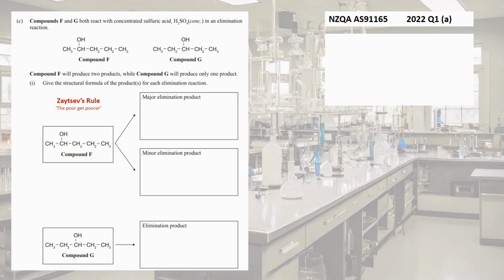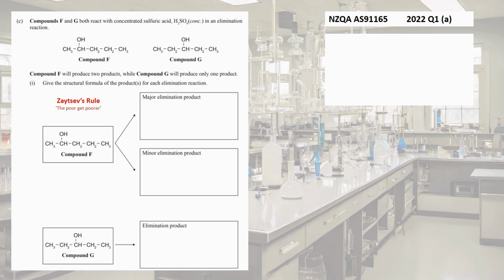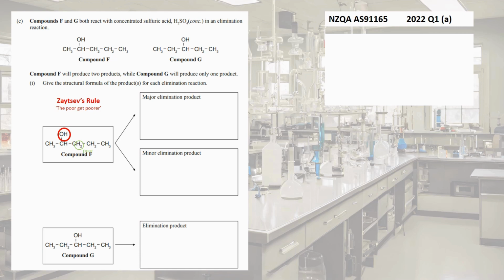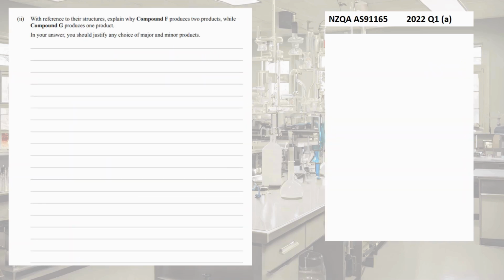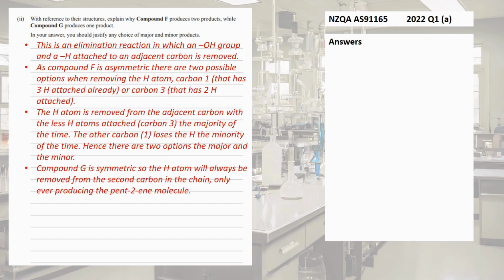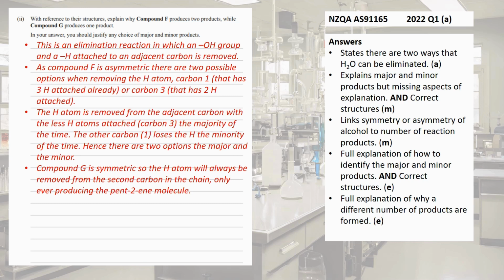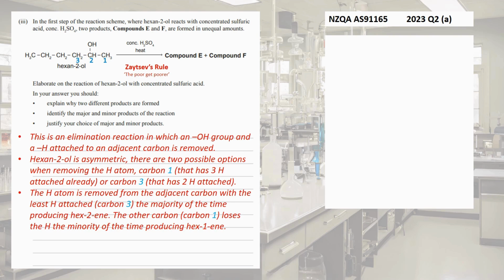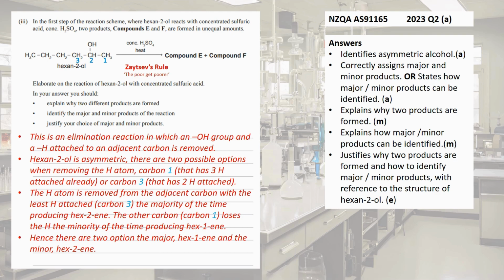How to use Zaytsev's Rule - L2 NCEA Chemistry AS91165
This video is a must if you want to boss your Chemistry Exam.

In particular, this video will review how to answer the L2 NCEA Chemistry Exam questions on Zaytsev's Rule (Zaitsev's Rule)

This video is part of a series of videos breaking down the Organic Chemistry paper, AS91165 into specific types of questions.

Each type of question: Structural Isomers, Geometric Isomers, Classifying alcohols and haloalkanes, Bromine Water Test, Identifying Unknown Compounds, Markovnikov's and Zaitsev's Rule, Reaction of Halogens with OH, Additional Polymerisation and Common Reactions and Schemes.

Follow Mr T as he breaks down the question and provides the needed detail to grav those Excellence grades.